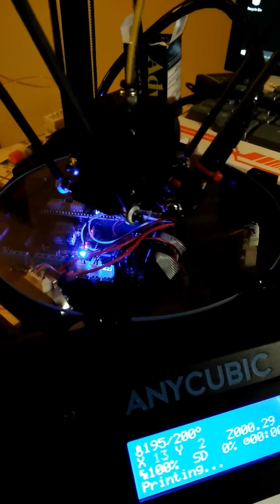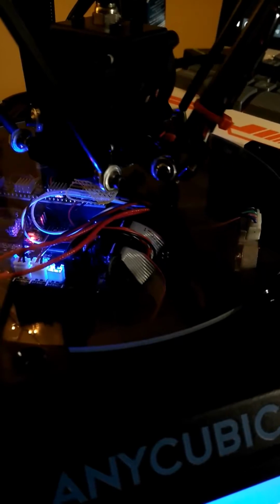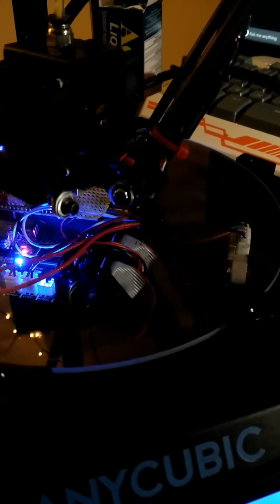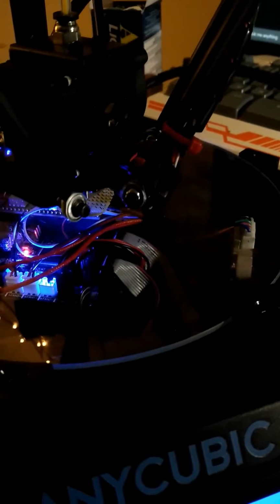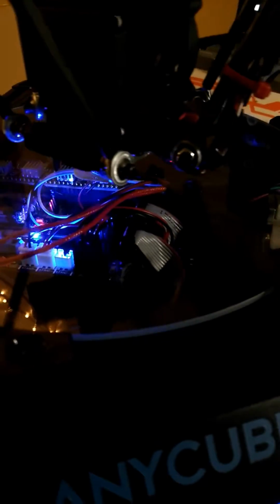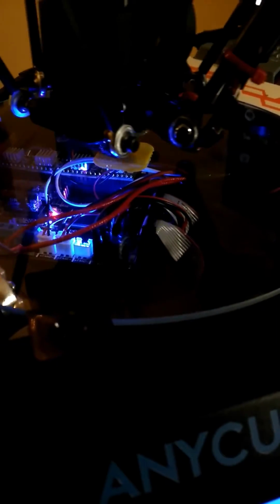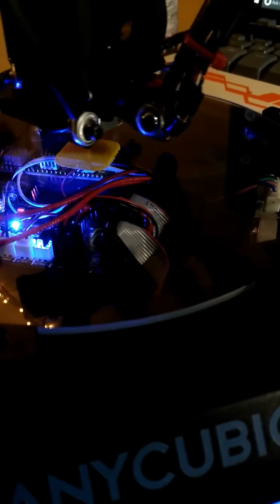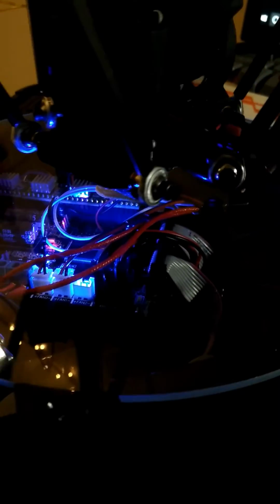My new 3D printer Anycubic Kossel style with pulley system.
Quick video of my new printer up and running making my first print